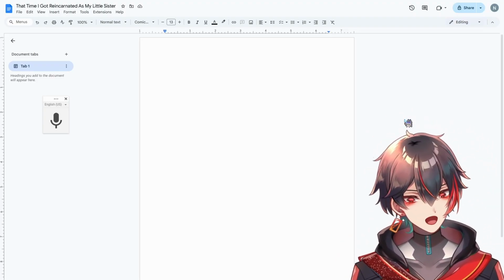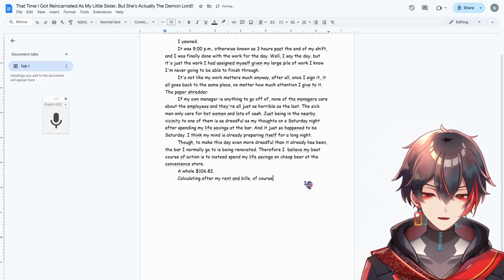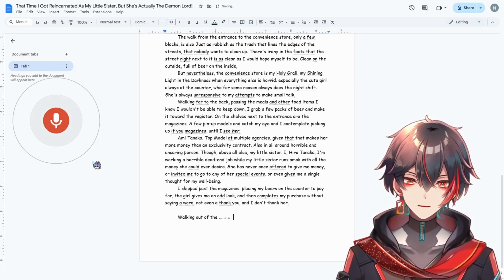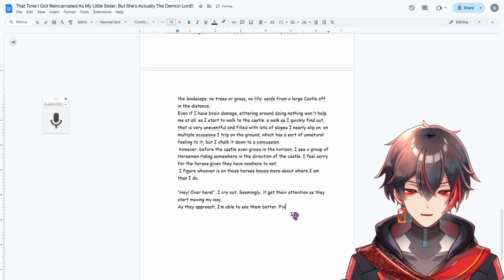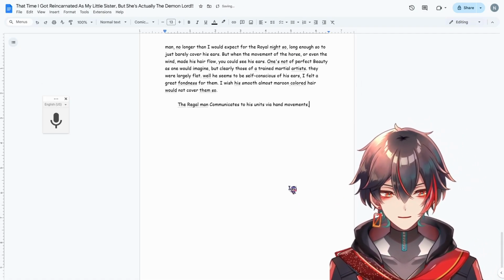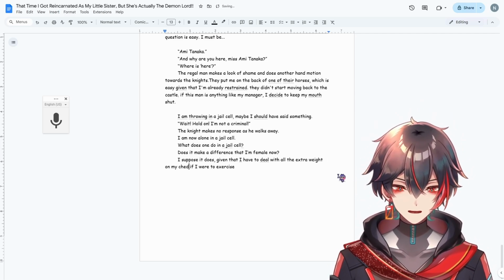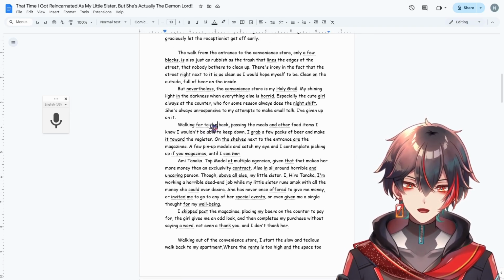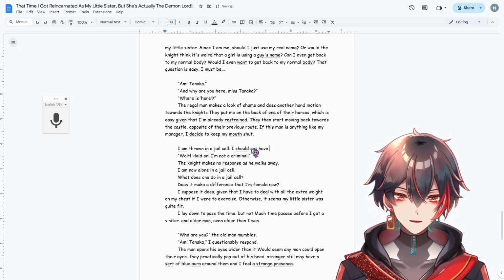Writing A Very Terrible Isekai Novel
I almost regret uploading this. ALMOST. BUT I'M NO QUITTER!

Model by: Nahochi Seto